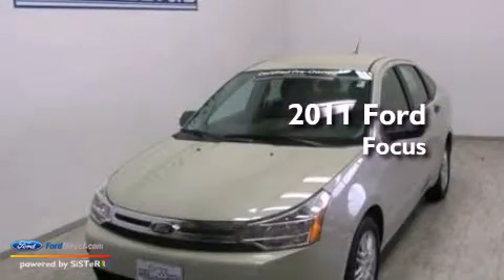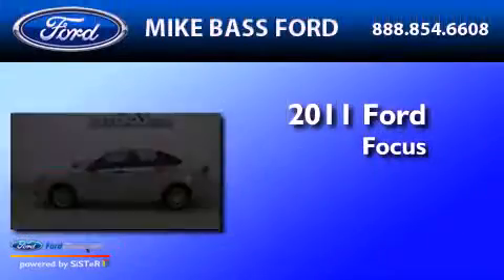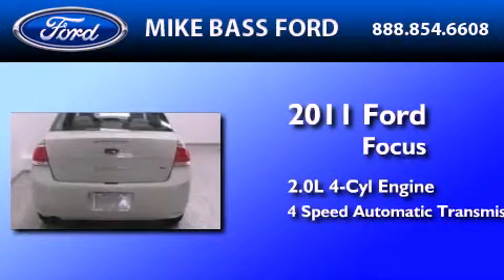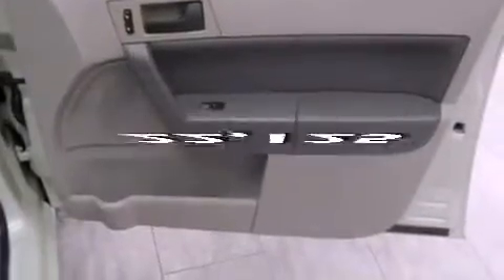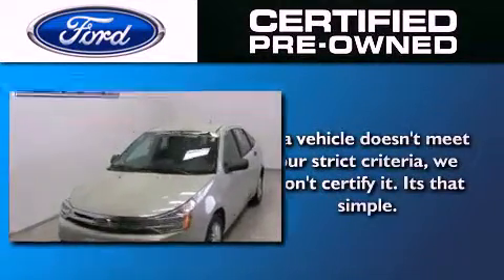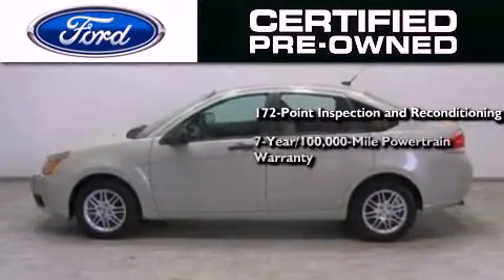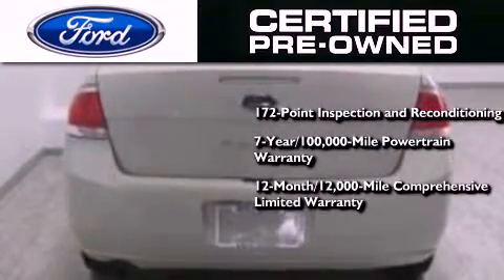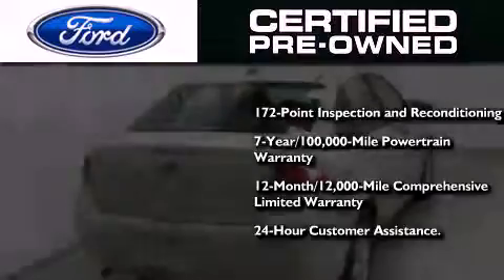2011 FORD FOCUS Sheffield Village OH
Year : 2011
 Make : FORD
 Model : FOCUS
 Engine : 2.0L I4 16V MPFI DOHC
 Trans . : 4-SPEED AUTOMATIC
 Exterior : GREEN
 Miles : 22,125

 Stock : 000F0127